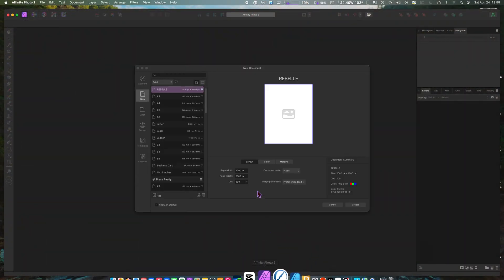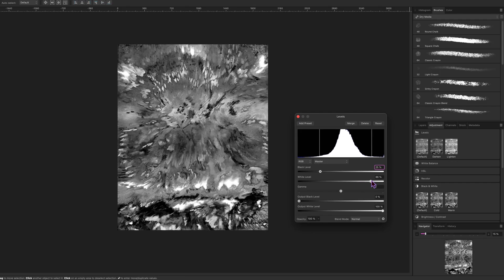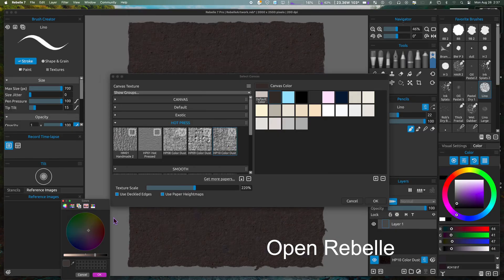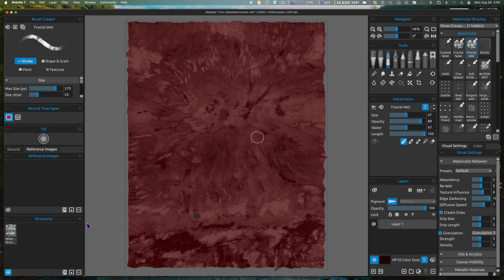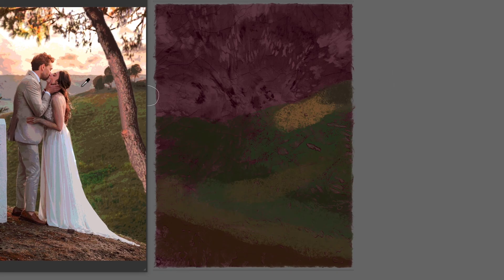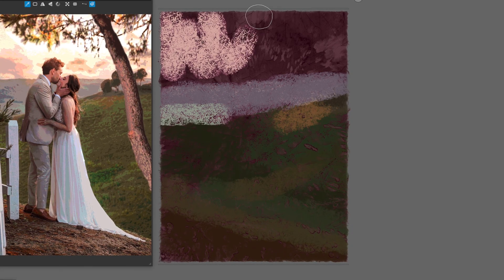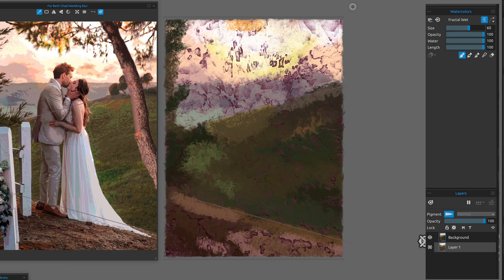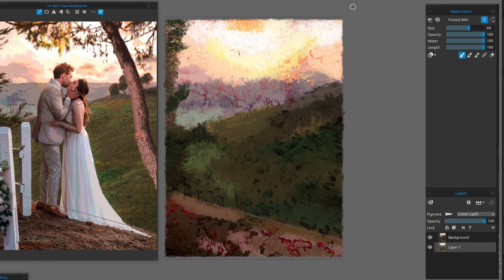How I use Structures in Rebelle 7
Here is a tutorial on how I turn my traditional watercolor and pastel abstract paintings into structures that I can use in Rebelle 7. I'll show you my editing process I use in Affinity Photo to make my structures, then how I add them to Rebelle with the brushes and painting techniques.  Come paint with me!
00:00 - Introduction
00:05 - Making a Structure
01:35 - Adding Structure to Rebelle 7
01:47 - Brushes
01:58 - Visual Settings
02:00 - Painting in Mid-tones
04:06 - Example 2
05:49 - Finished Portrait
06:30- Example 3
07:20 -Example 4
Brushes
Arron Rotten brushes {Fractal Splat or Fractal Wet} for the bock in.

Rebelle 7 Complete Brush Collection
Carles Carbonell Bernado

Papers and Art Surfaces
Escape Motions Store Hot Press Dust Paper
Music
For Elevator Music Jazz
moodmode

Jazz Beat
moodmode

Your Love Hip Hop
Music_Unlimited

Nightfall / Future Bass Music
SoulProdMusic